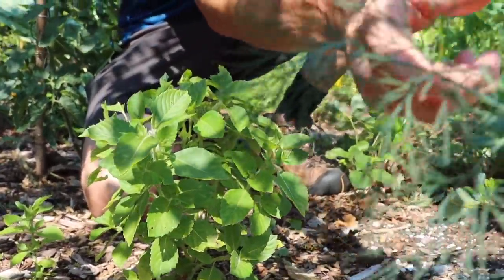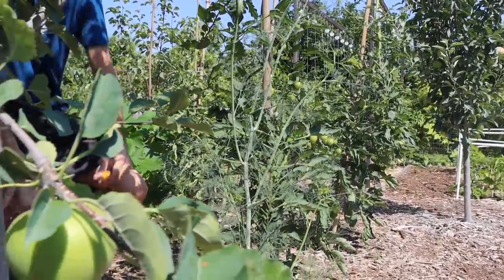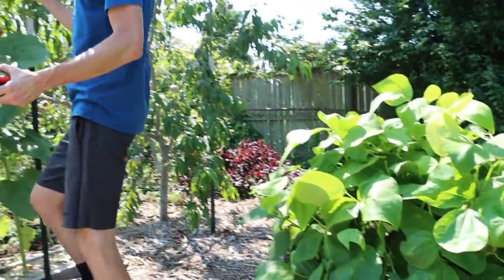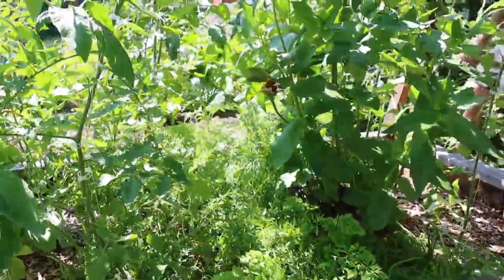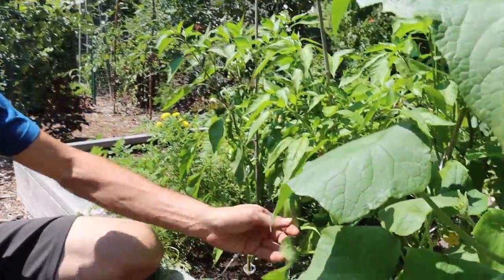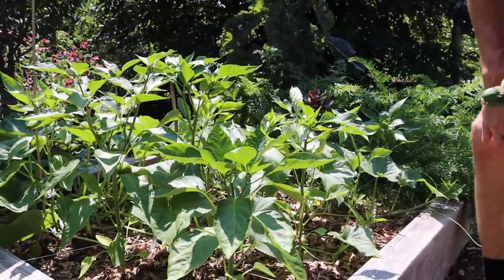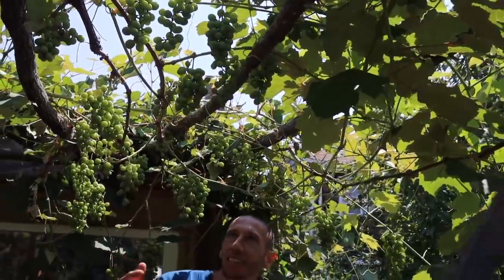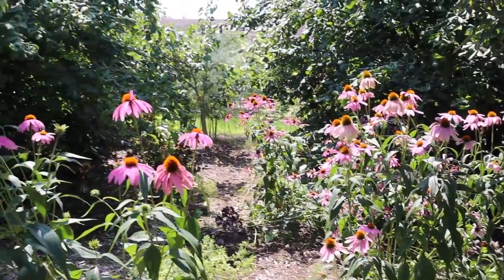This Guy is the Willy Wonka of Gardening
Grab your Golden Ticket and Take a Tour of JP's Natural Food Factory!